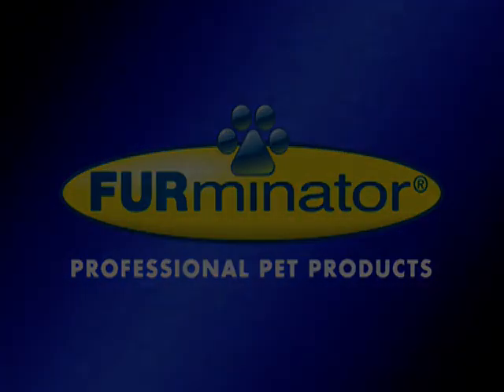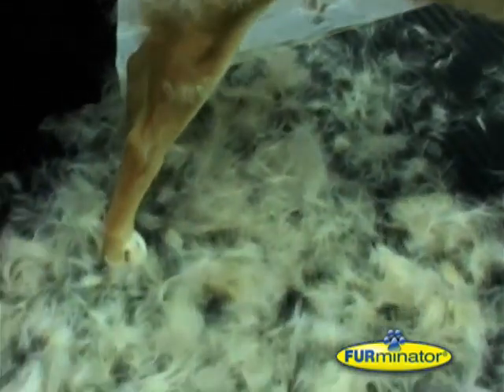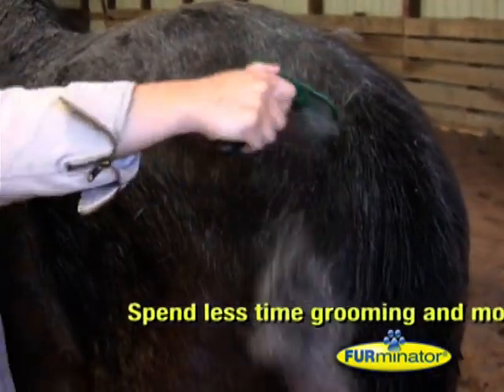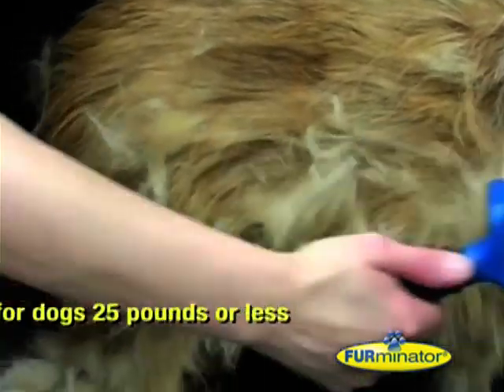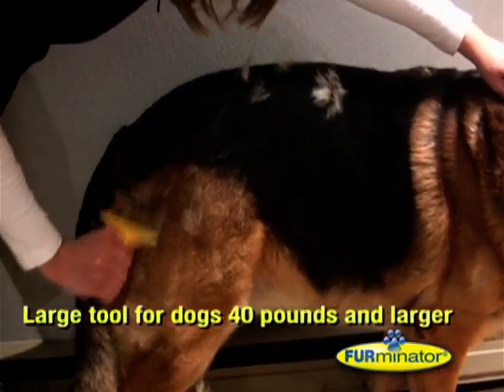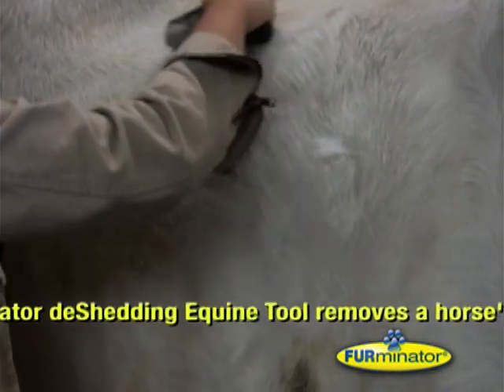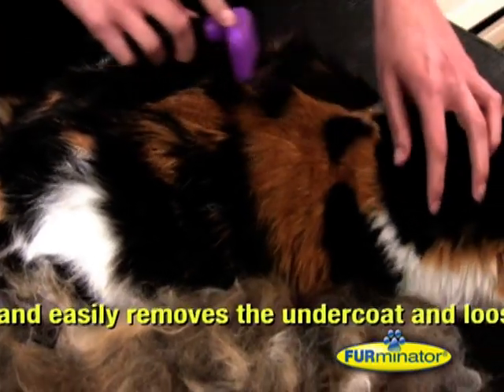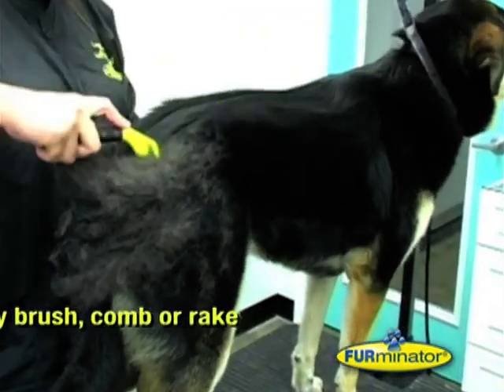FURminator Demonstration...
See the FURminator in action!